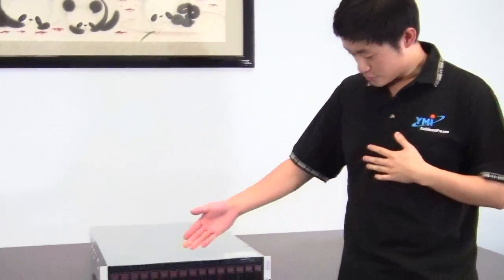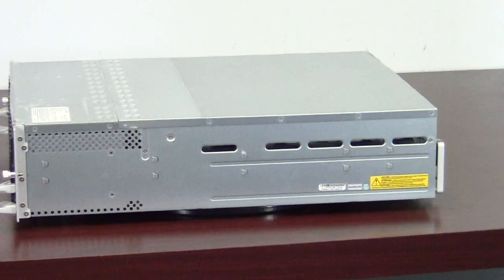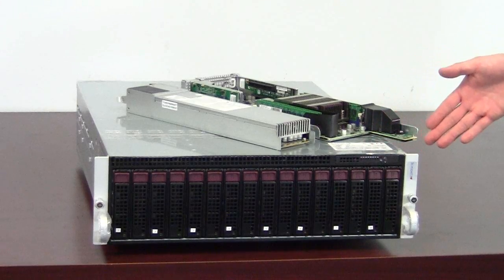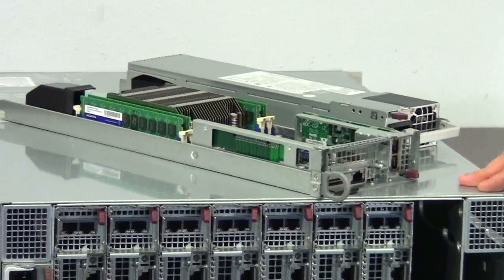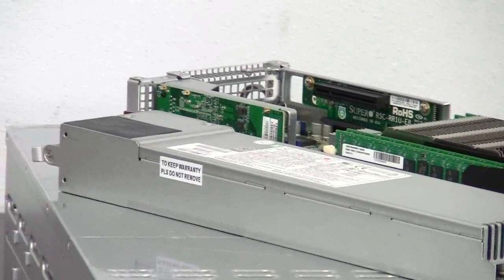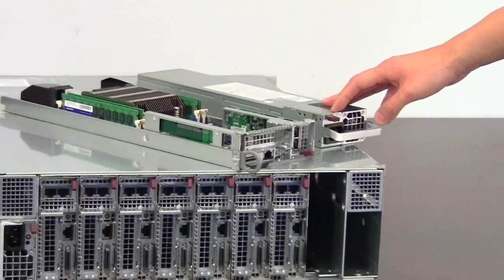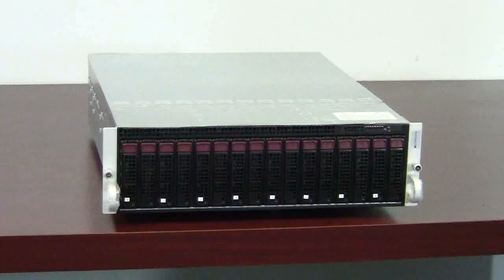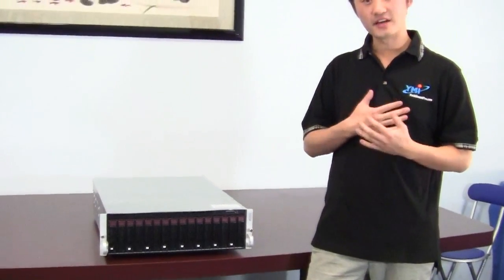Super Server solutions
Supermicro MicroCloud 8 Modular UP Server Nodes in 3 U Super Server solutions

Yang Ming International Corp.

Business Hours M-F 8:30AM - 5:30PM PST